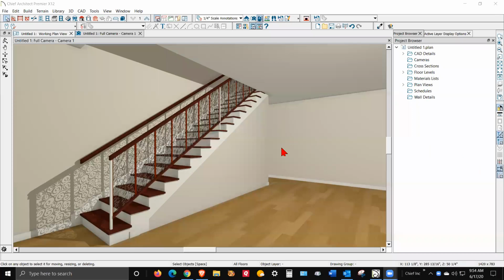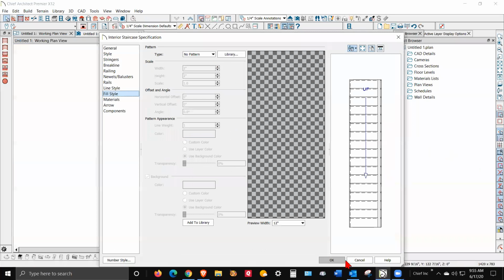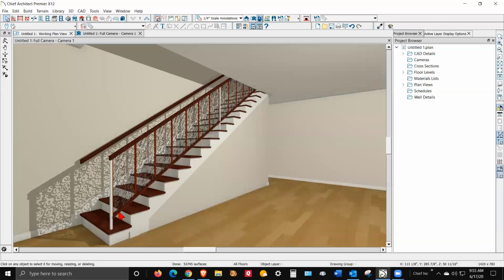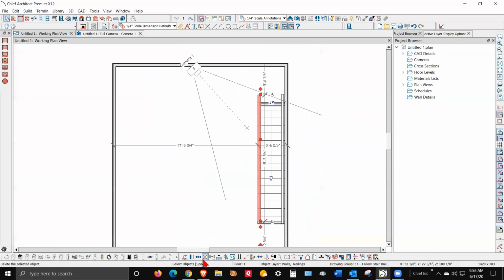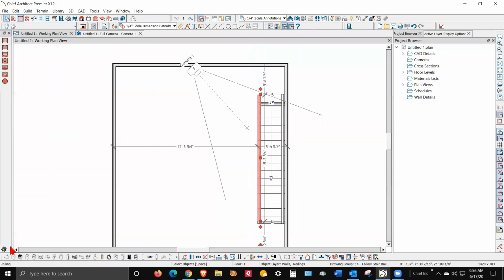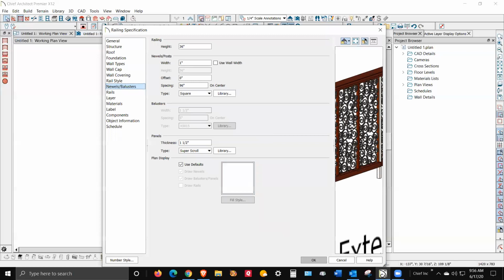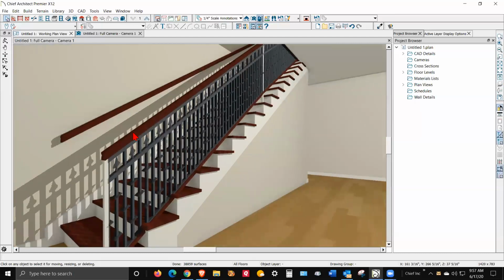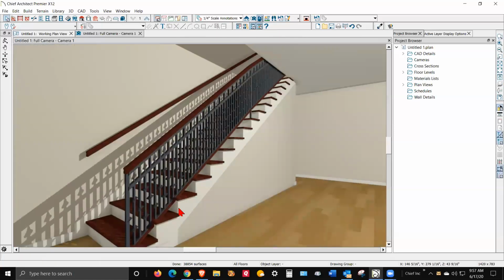Mediterranean style stairs in Chief Premier X12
A question at Chief Talk today